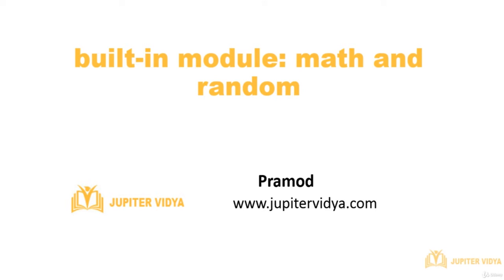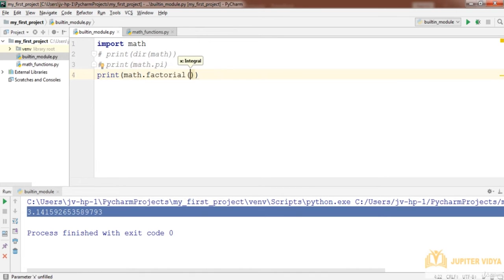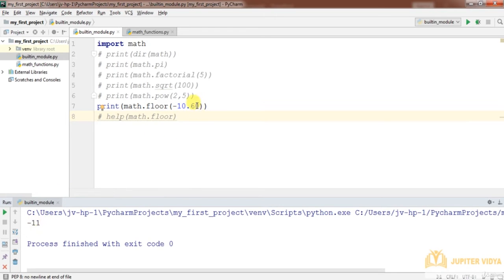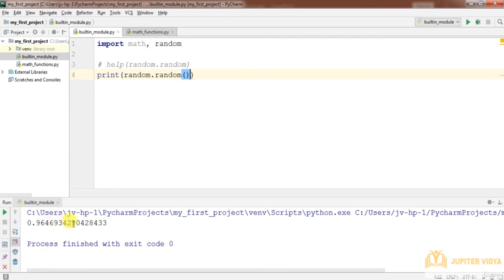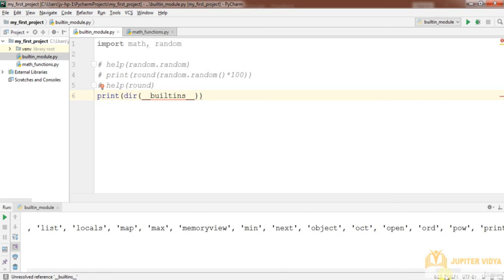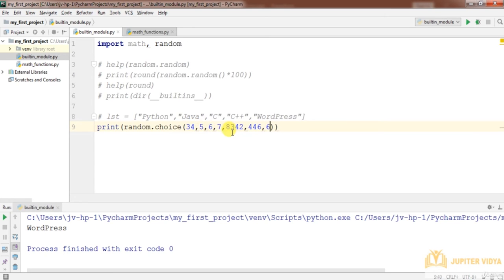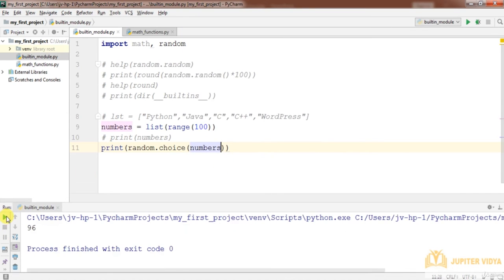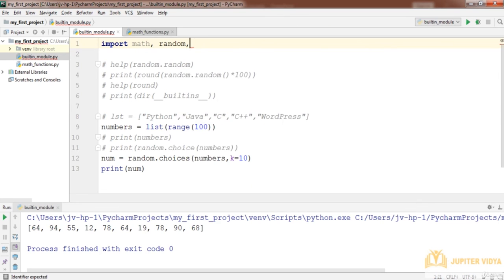10.4 Builtin Modules Math and Random | Learn Python Programming Step by Step Tutorials